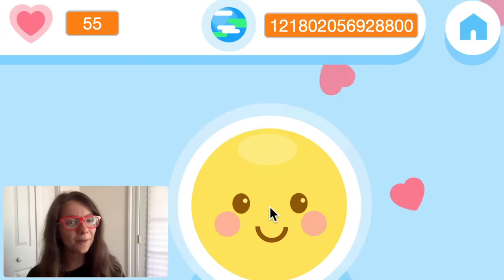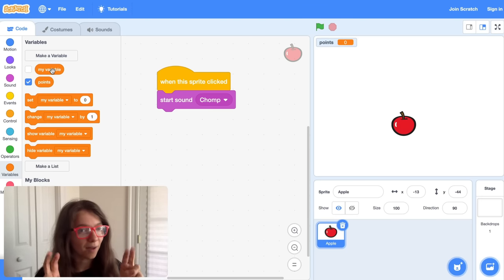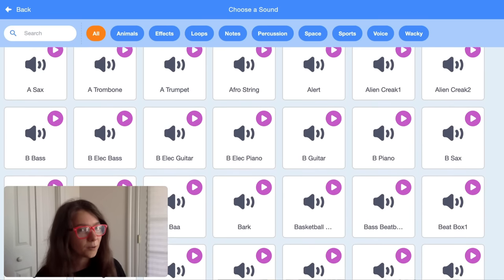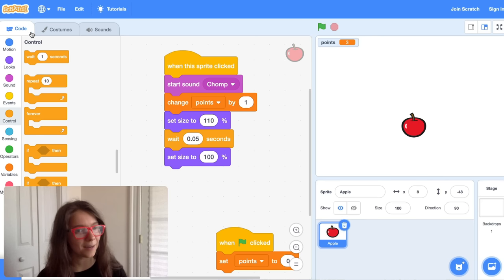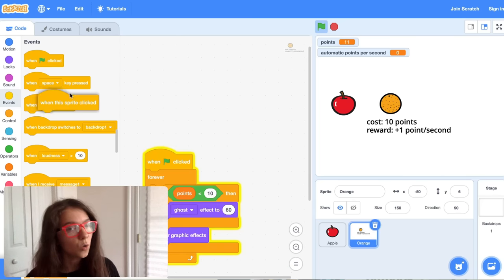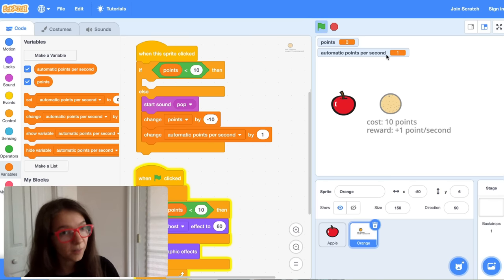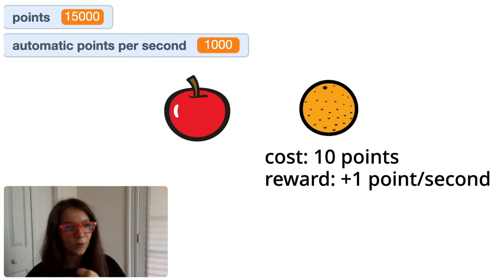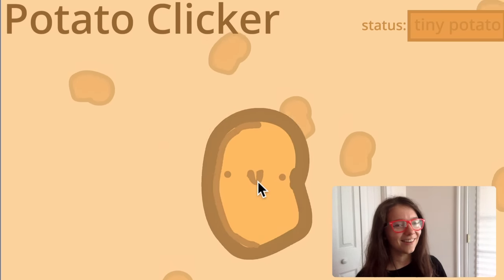How to Make a Clicker Game in Scratch | Tutorial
Learn how to make your own clicker game in Scratch! With this tutorial, you can make a clicker game with cute effects, items that the player can buy, and more!

Thanks so much to @speakvisually for doing the video editing for this tutorial!